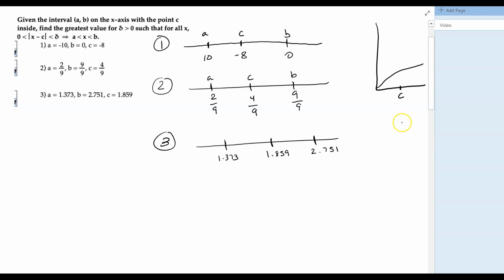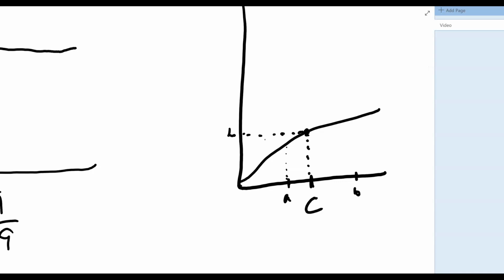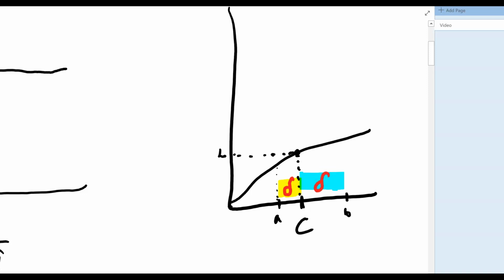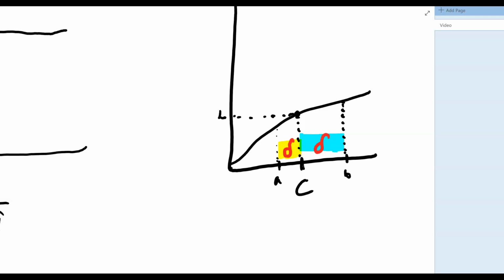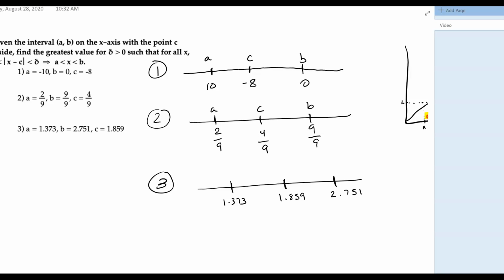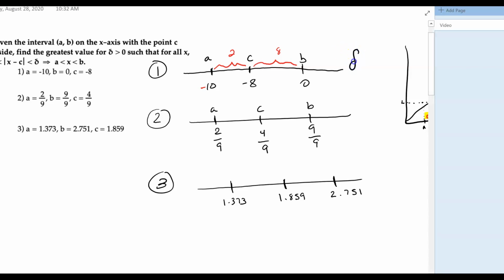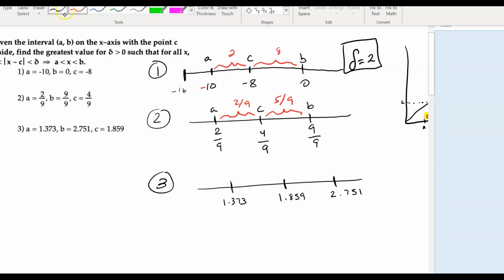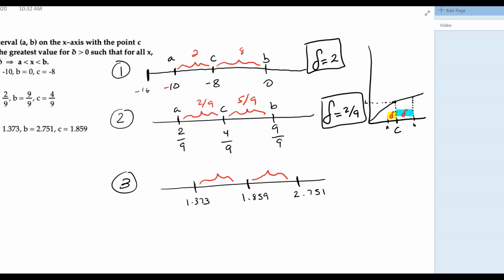Calculating Delta in an Interval